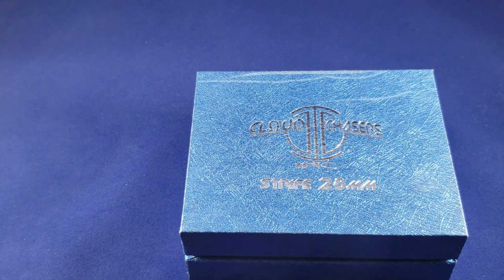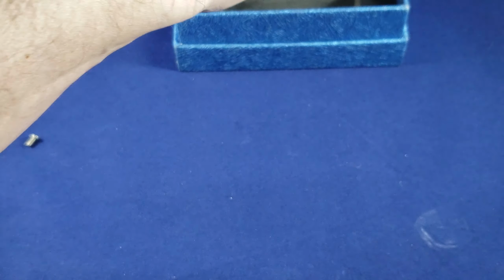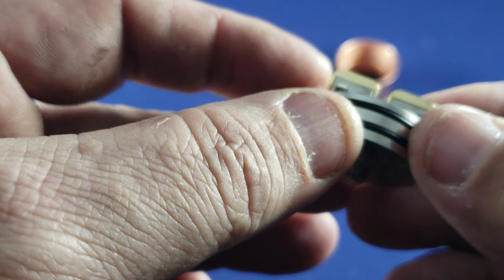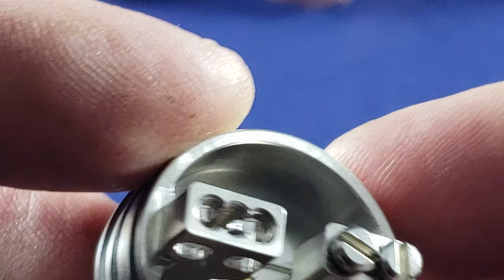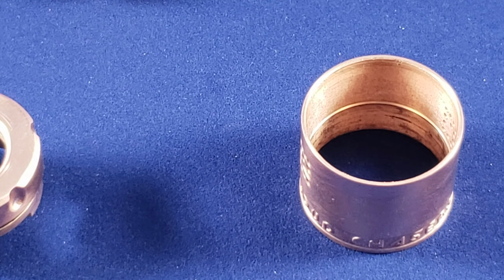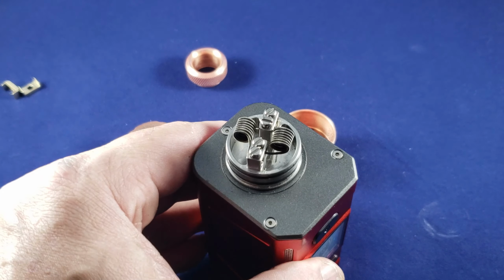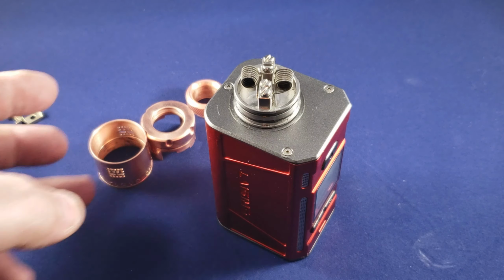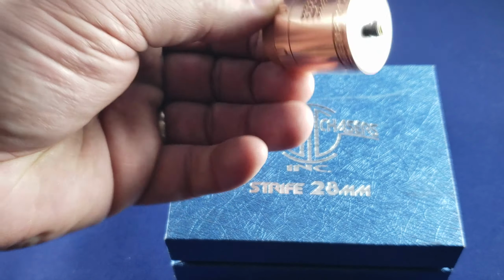C.C.I. Strife 28mm rda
A look at the Strife rda